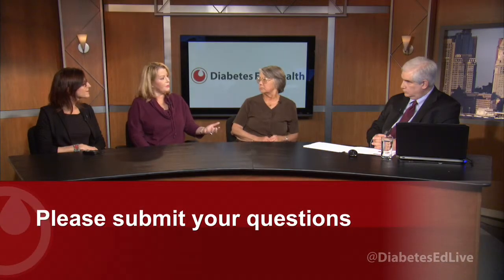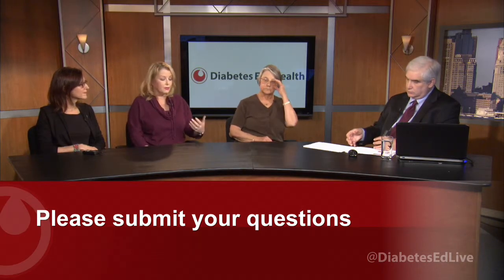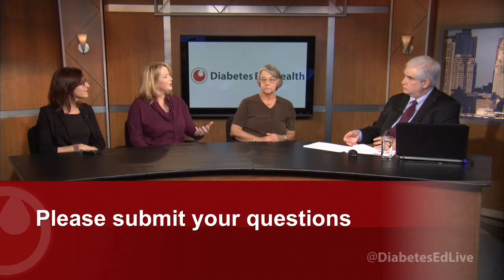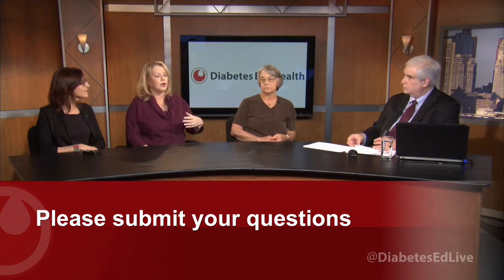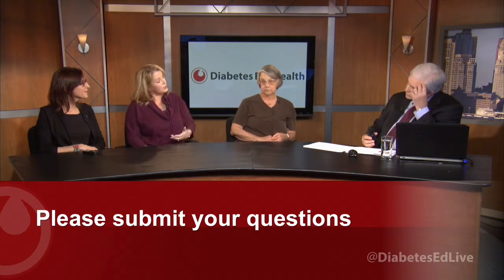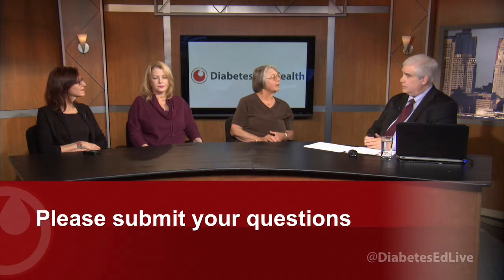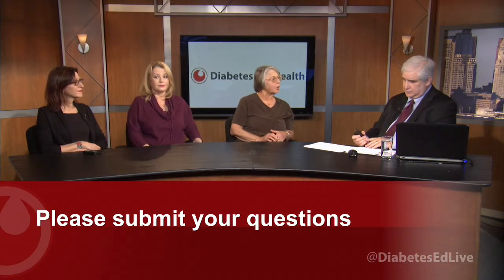Diabetes and Your Eyes ~ Mark's Story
Dr. Richard Beaser, MD, a senior physician at Joslin Diabetes Center, leads a panel of physicians and patients to discuss diabetic retinopathy.

Mark Chase is a patient with diabetes suffering from diabetic retinopathy.  He discusses vision loss, his treatment plans and what his experiences are like.

Diabetic retinopathy can effect up to 90 percent of people with Type1 Diabetes and as many as 35 percent of Type 2 Diabetics have some damage upon their diabetes diagnosis.